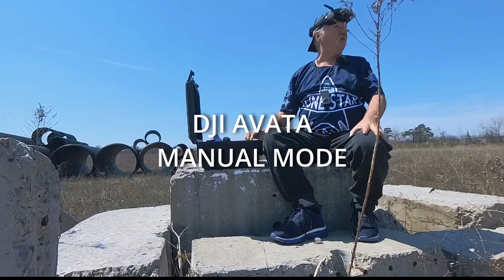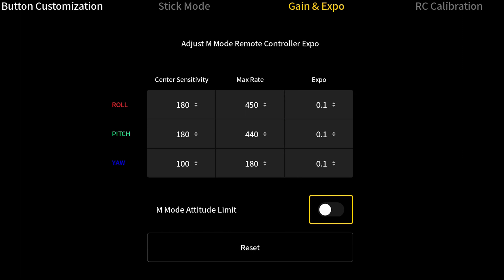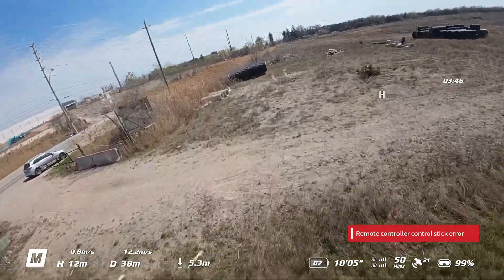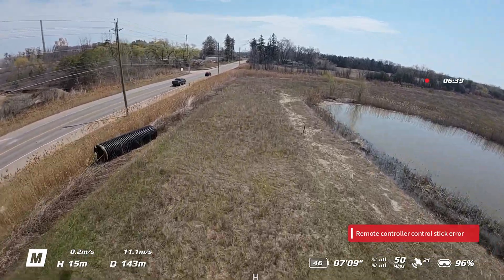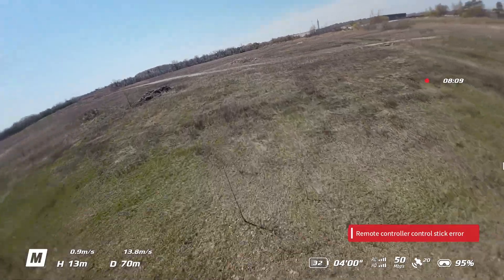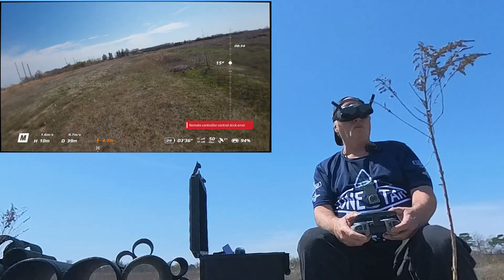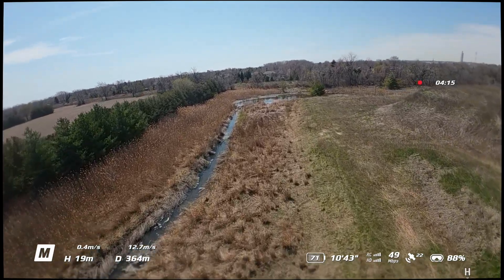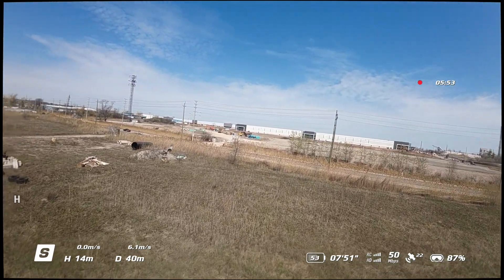DJI AVATA Manual Mode Setup letsfly djiavata fpv manual mode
Today we are going to show you how to set up manual mode with DJI AVATA
Sorry its a long video hope it helps